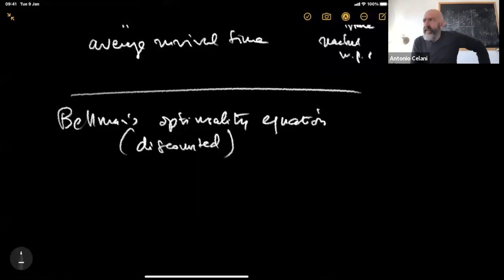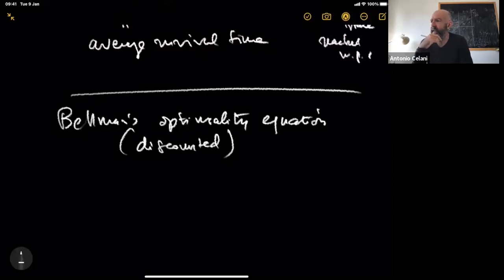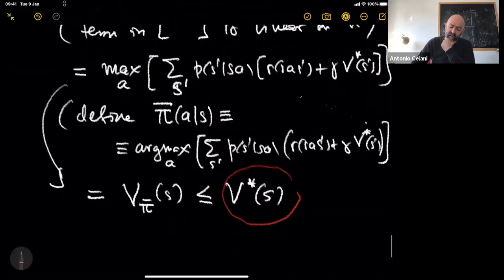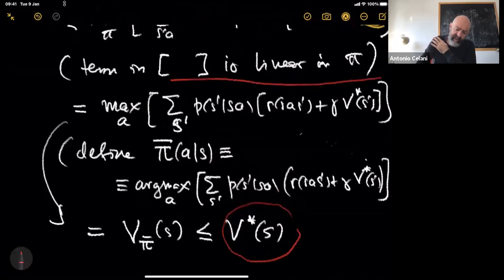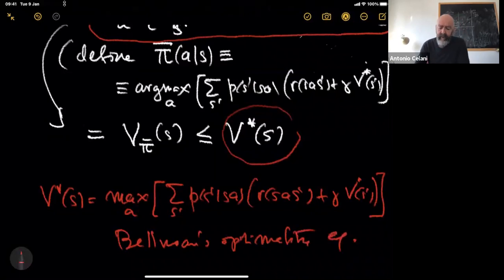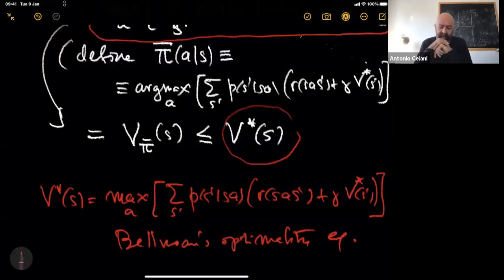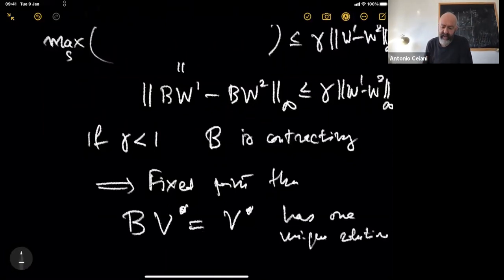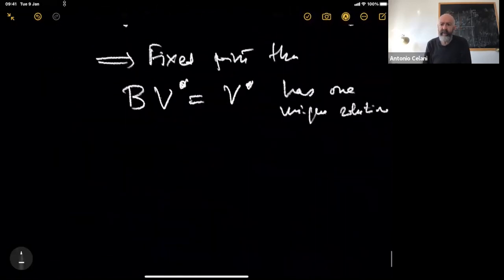Reinforcement Learning (QLS-RL) Lecture 4 - Part 2